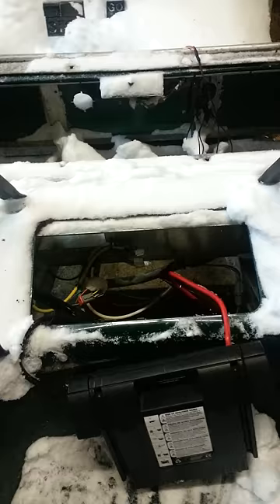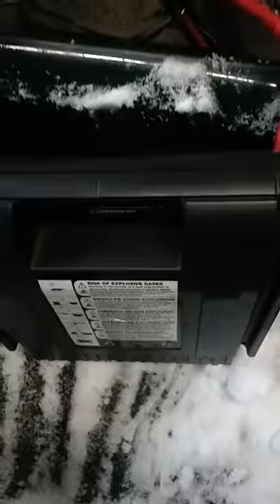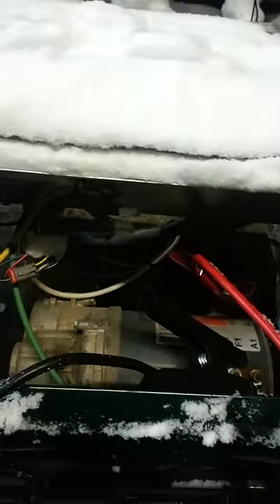Testing an electric golf cart motor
This is to bypass the speed controller to diagnose if a cart has a good motor.